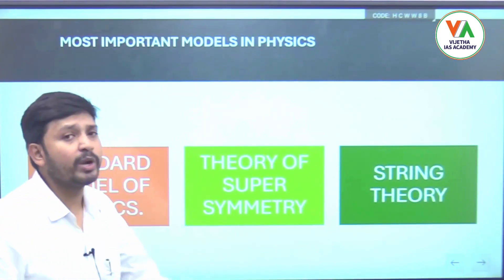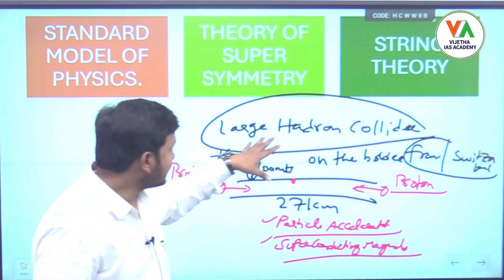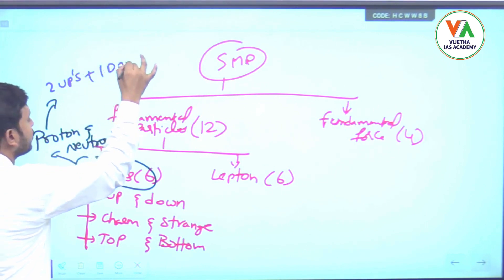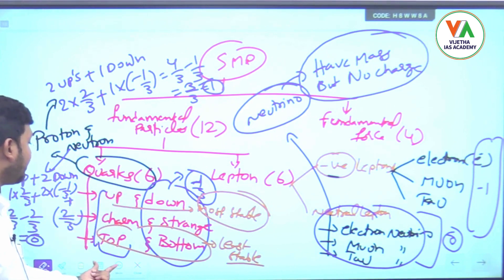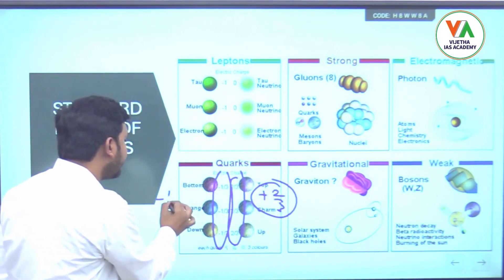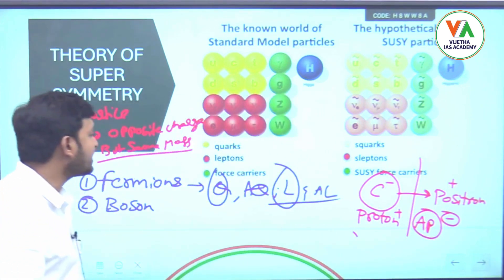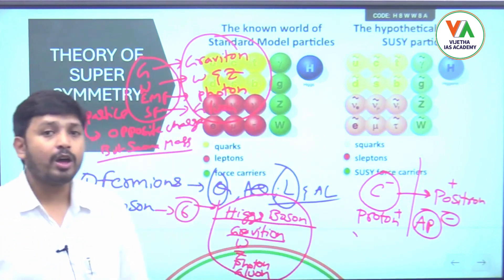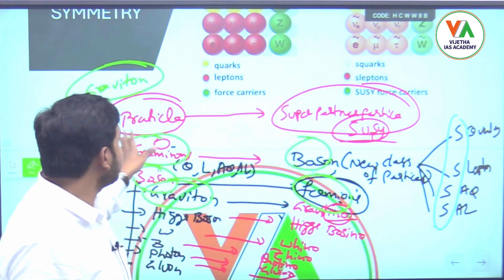Standard Model of Physics | Science & Technology | General Studies | UPSC CSE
Explore the fascinating world of SCIENCE AND TECHNOLOGY with our COMPLETE COURSE ON SCIENCE & TECH FOR UPSC. This video covers the STANDARD MODEL OF PARTICLE PHYSICS, explaining ALL FUNDAMENTAL FORCES AND PARTICLES SIMPLY.

Key Topics Covered:

THE STANDARD MODEL OF PARTICLE PHYSICS
WHAT’S THE SMALLEST THING IN THE UNIVERSE?
THE MAP OF PARTICLE PHYSICS | THE STANDARD MODEL EXPLAINED
INTERNATIONAL SCHOOL ON COLLIDER PHYSICS - PARTICLES INTERACTIONS WITH MATTER 3
PARTICLE PHYSICS (SCI & TECH)
STANDARD MODEL OF PHYSICS | FERMIONS, AND BOSONS | HIGGS BOSON PARTICLE
ZERO, MATTER & ANTIMATTER, FUNDAMENTAL PARTICLES, STANDARD MODEL
PARTICLE PHYSICS I SCIENCE & TECHNOLOGY (UPSC CSE - HINDI)
SCIENCE & TECHNOLOGY FOR UPSC SYLLABUS, BOOKS, NOTES, COACHING, PYQ, AND SYLLABUS PDF
Stay ahead in your exam journey with our comprehensive study materials and analysis.